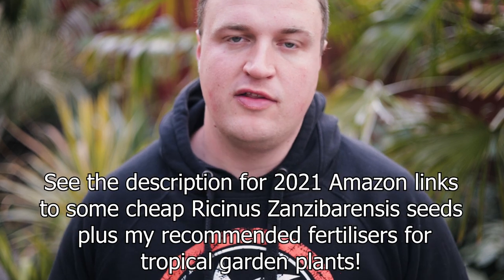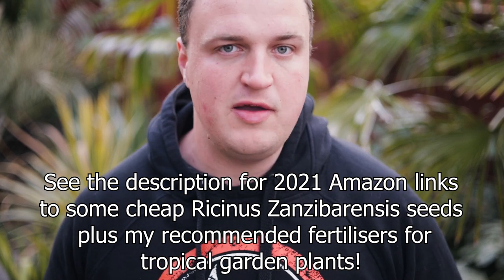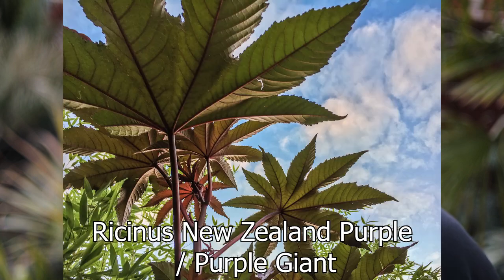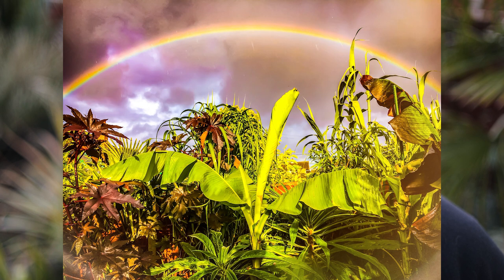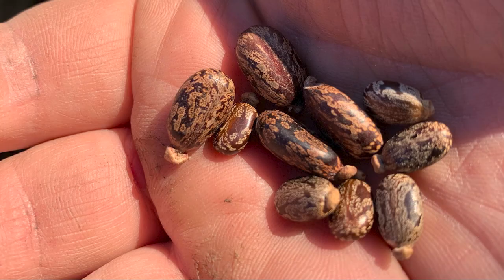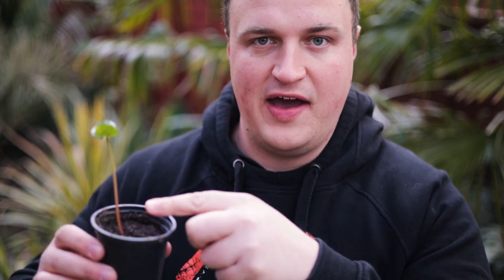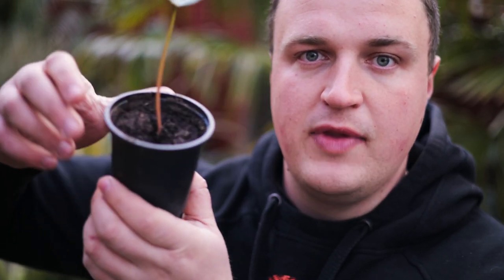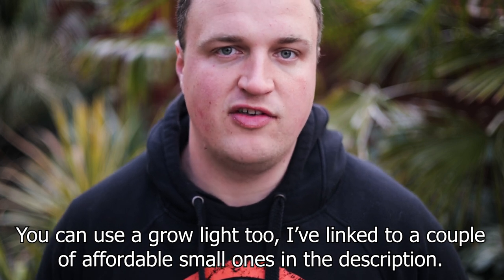How to Grow Ricinus / Castor Oil Plants from Seed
In today's video look at growing Ricinus (Castor Oil or Bean) plants for fast growing tropical jungle foliage for your UK exotic garden, how to easily germinate the seeds, when to plant them out as annual bedding plants and care tips for the best summer growth. They're a great easy beginner seed to grow and April is the best month to get them started as they grow so fast! Please see below for the links mentioned in the video:

Cheap Ricinus Zanzibarensis Seeds currently on Amazon, I've just ordered some myself
(A massive variety with huge tropical leaves)

Budget Liquid Seaweed Fertiliser (Great for a lot of 'tropical' style plants)
Another brand with good reviews I've used in the past:
10lt Drum, how I now buy it - it's that helpful!
20kg Chicken Manure Pellets, a great 'slow release' fertiliser for massive summer growth!
Vitax 6X Fertiliser, I use this alongside or instead of the above to boost the growth of big leaved plants like bananas, Alocasias etc.

Some Budget Grow Lights to Boost Small Seedling Growth
An even cheaper handy strip light alternative:

You can also get a great range of Ricinus seeds from Jungle Seeds here in the UK:

0:00 - Intro
1:07 - Warning, Ricinus are a Poisonous Plant!
2:10 - How I Grow Ricinus and Recommended Varieties
4:33 - Where to Buy Ricinus Tropical Plant Seeds
5:19 - How to Germinate and Grow Ricinus from Seed
11:46 - When to Plant Out Tropical Plants like Ricinus
12:49 - Ricinus & Tropical Plant Summer Growing Care Tips

If you've enjoyed my content and would like to say thanks for the price of a coffee then please head over to my Ko-fi, any kind donations would be appreciated and put towards creating more exciting content (or treats for Max if you wish!)

Thanks,

George